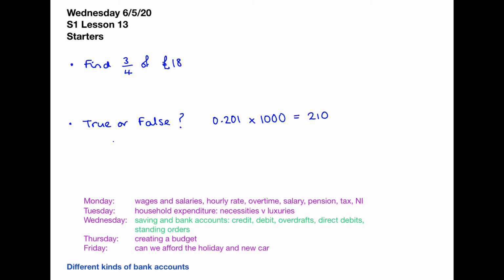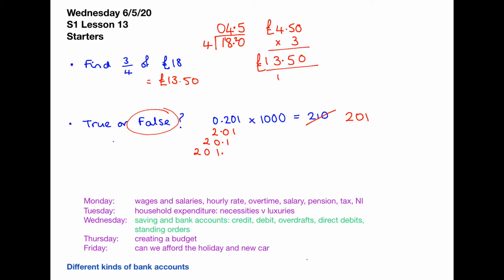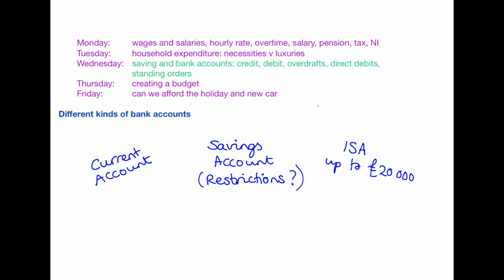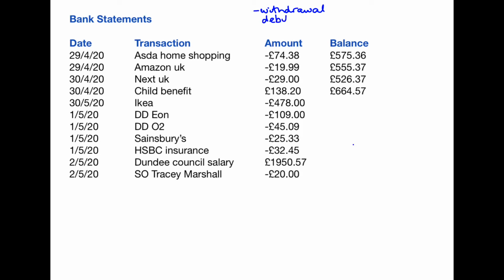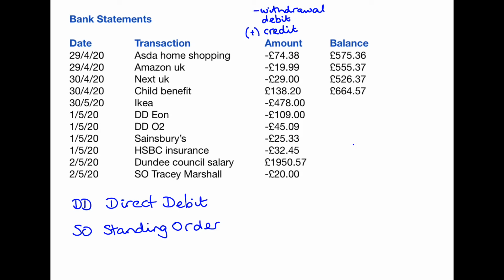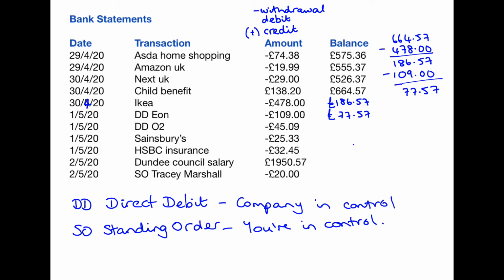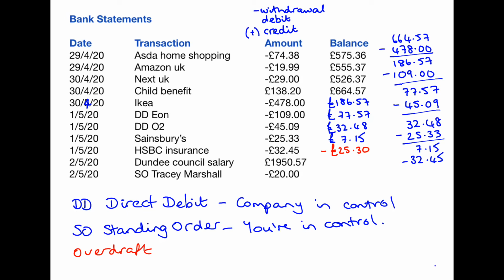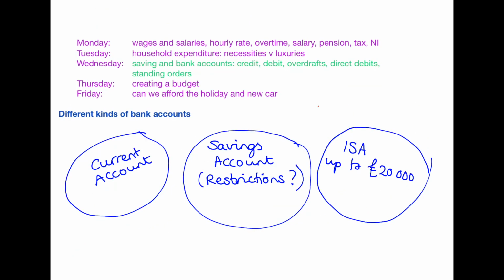S1 Lesson 13: Wednesday 6/5/20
Money: bank accounts